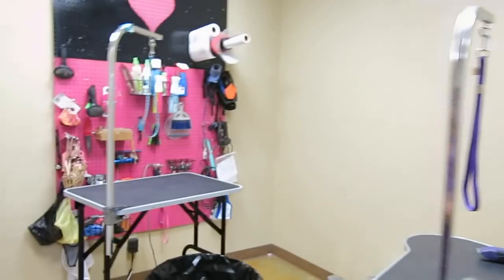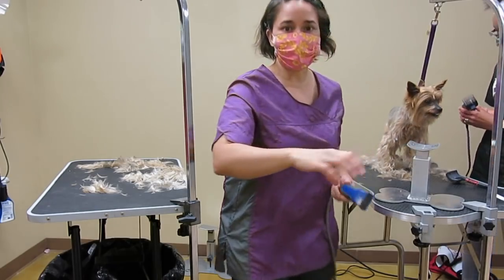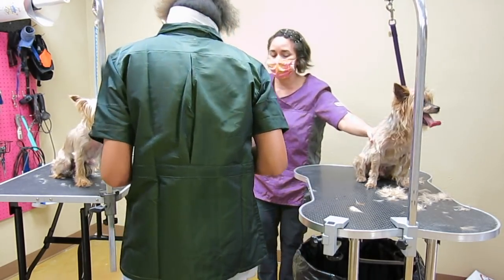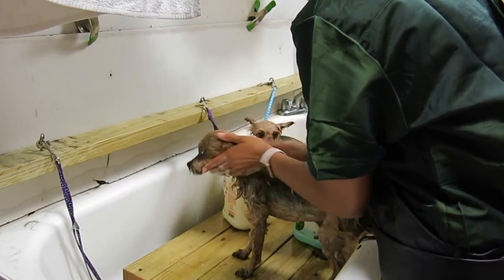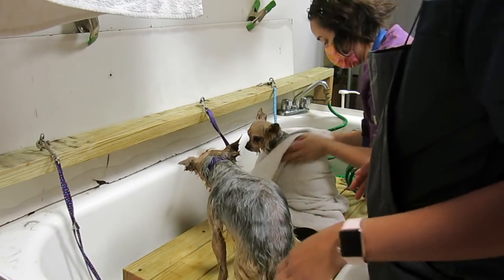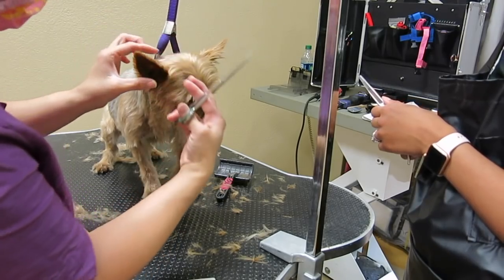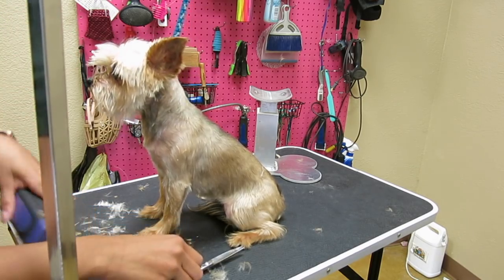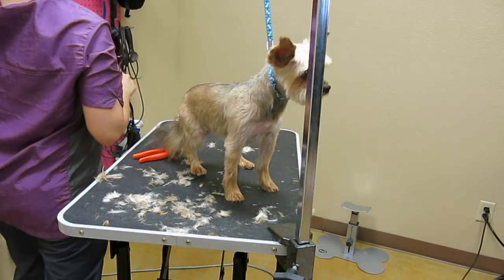I want to be a groomer